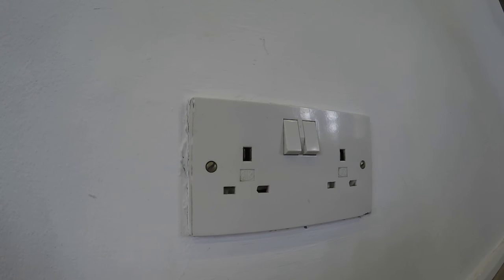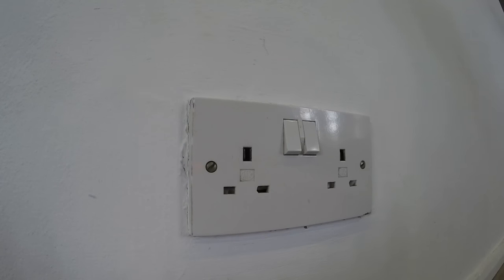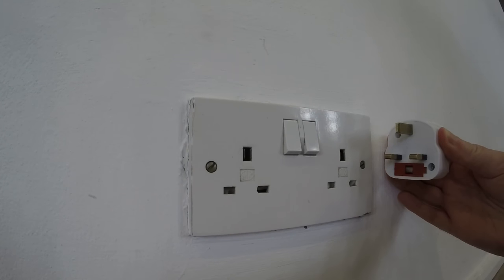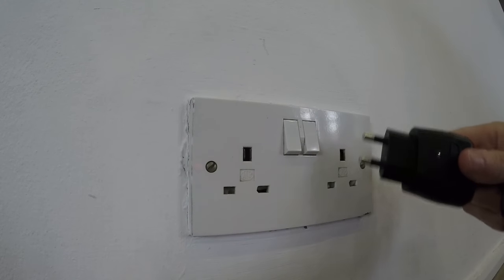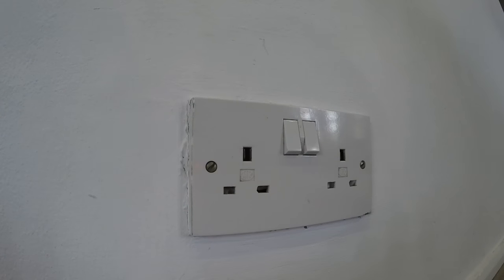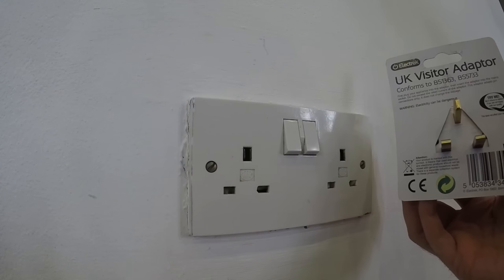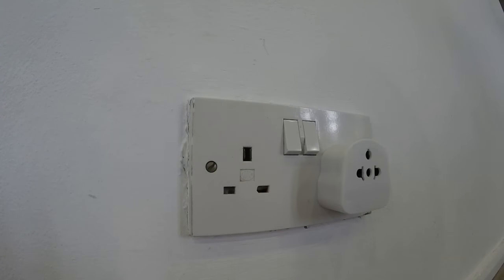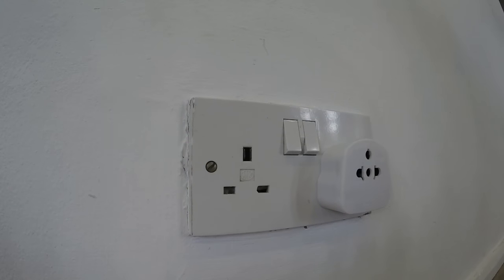International Applicances in UK Power outlets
A short guide for the safe use of International appliances in UK sockets.